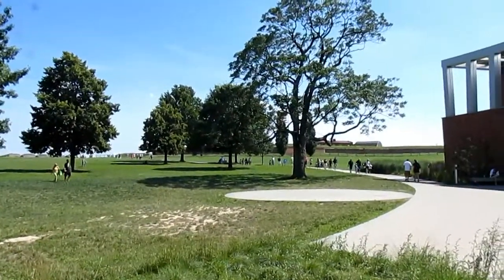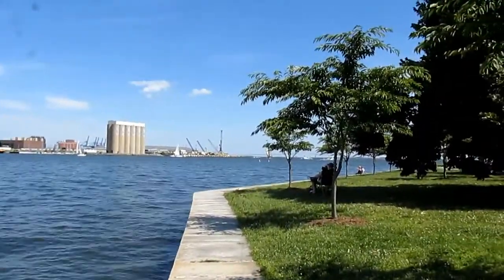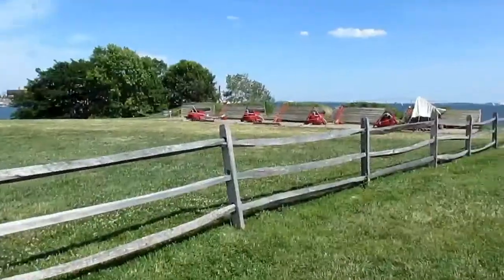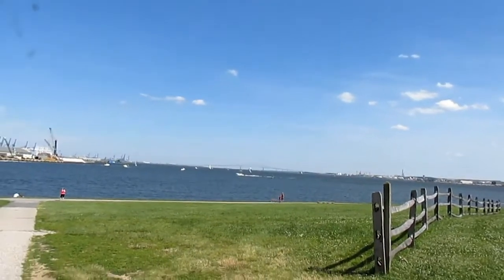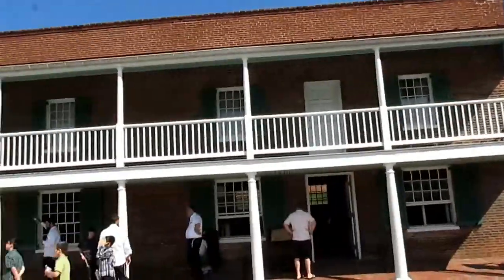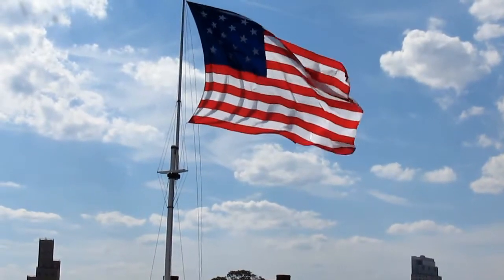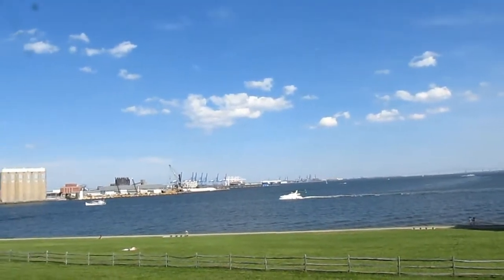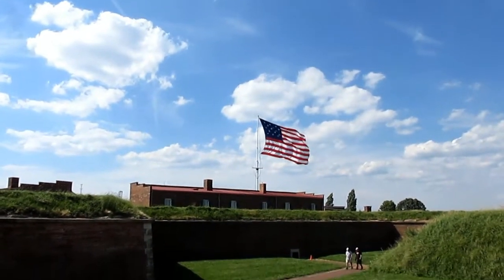Let's Visit Fort McHenry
In this video, I head over to the historic Fort McHenry located near Baltimore, MD. About 200 years before this video was recorded, the Battle of Baltimore took place where American soldiers successfully defended itself against the British navy before they retreated the morning of September 14, 1814. Francis Scott Key saw the battle from afar. When he saw the American Flag rise up from the fort that morning, he was inspired to eventually write the Star-Spangled Banner, the current national anthem of the United States.

I check out the fort area as well as views of the harbor heading over toward downtown Baltimore.